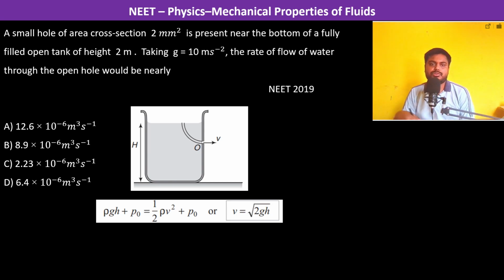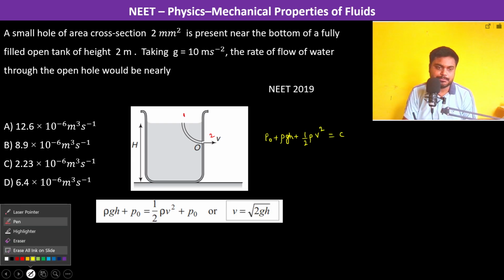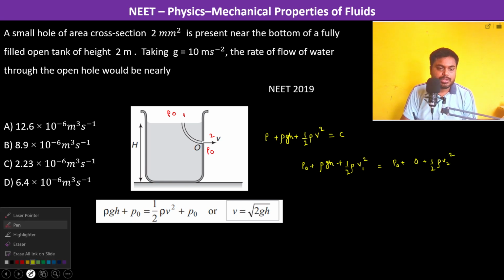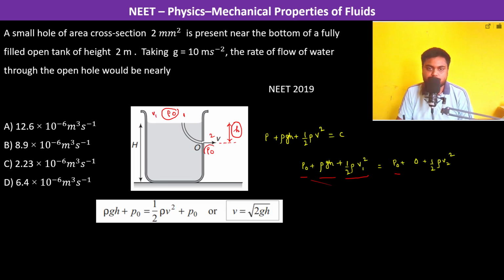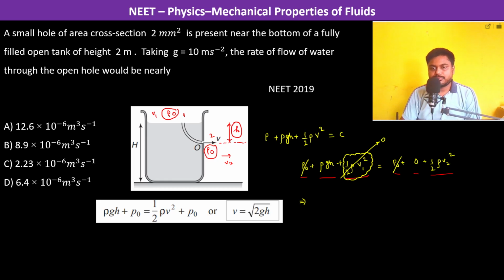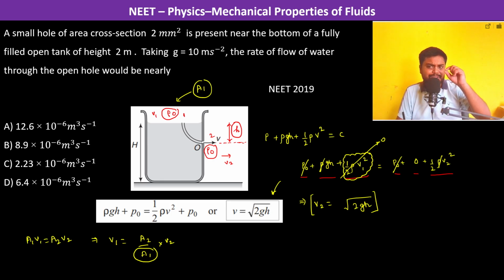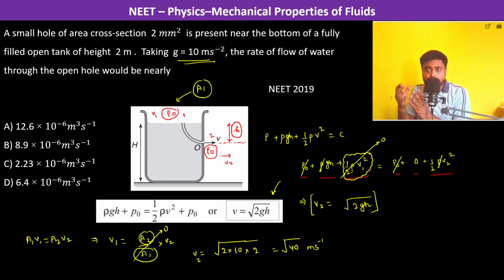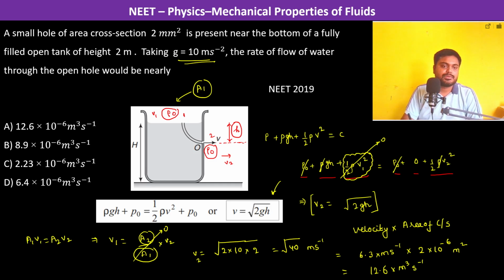A small hole of area cross-section 2 〖𝑚𝑚〗^2 is present near the bottom of a fully filled open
A small hole of area cross-section  2 〖𝑚𝑚〗^2  is present near the bottom of a fully filled open tank of height  2 m .  Taking  g = 10 m𝑠^(−2), the rate of flow of water through the open hole would be nearly
       NEET 2019

A) 12.6 × 10^(−6) 𝑚^3 𝑠^(−1)
B) 8.9 × 10^(−6) 𝑚^3 𝑠^(−1)
C) 2.23 × 10^(−6) 𝑚^3 𝑠^(−1)
D) 6.4 × 10^(−6) 𝑚^3 𝑠^(−1)